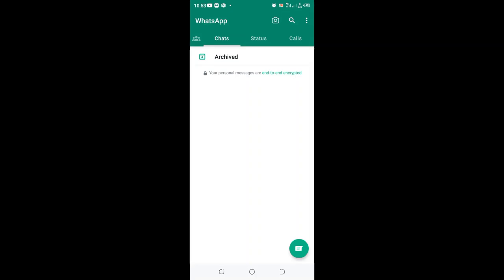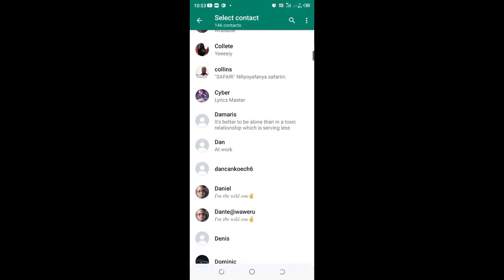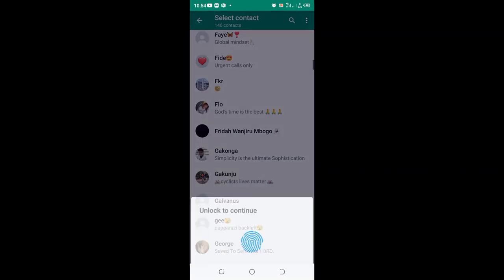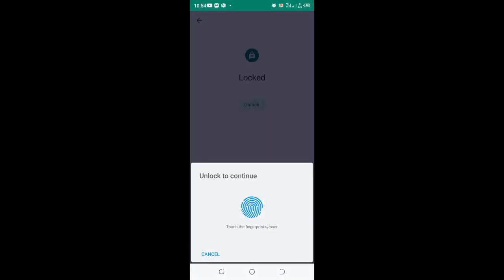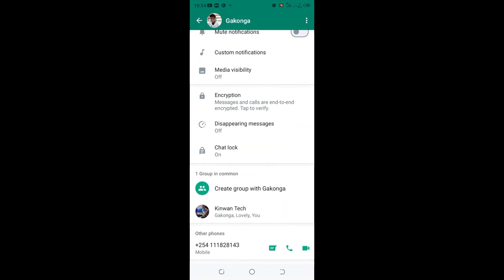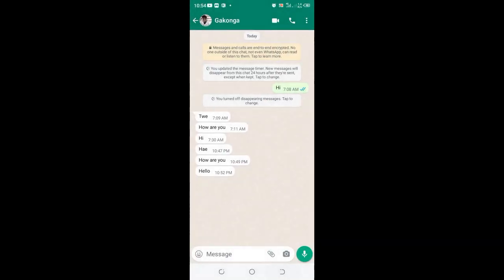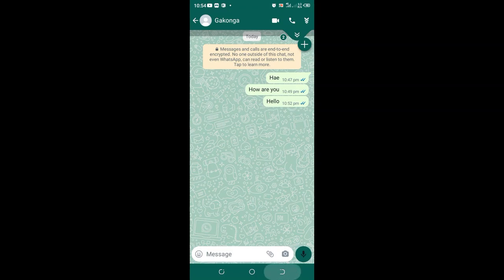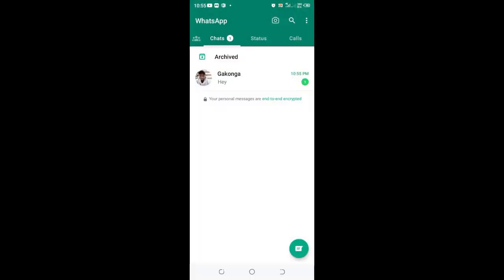Unlock Chat in WhatsApp | Individual WhatsApp Chat unlock | Single chat unlock kaise kare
Unlock Chat in WhatsApp | WhatsApp Chat unlock | Single chat unlock kaise kare